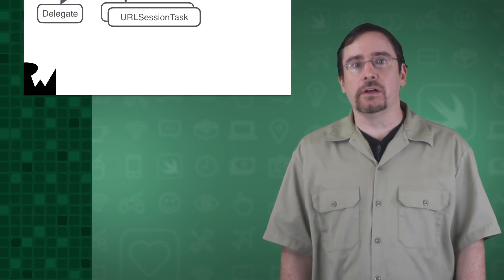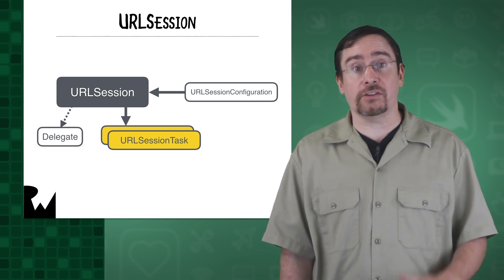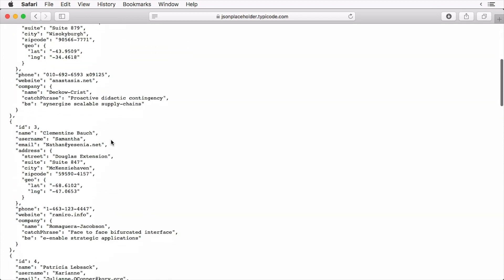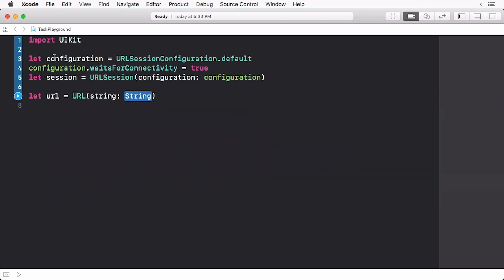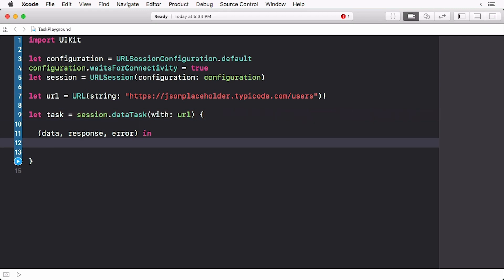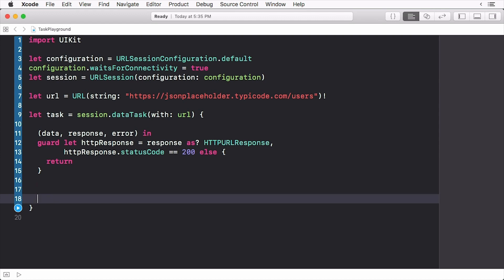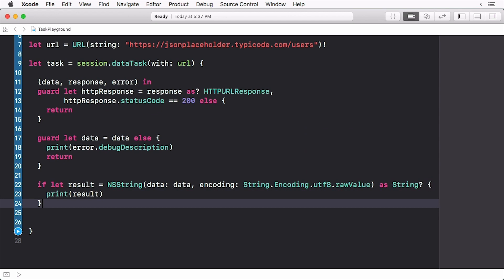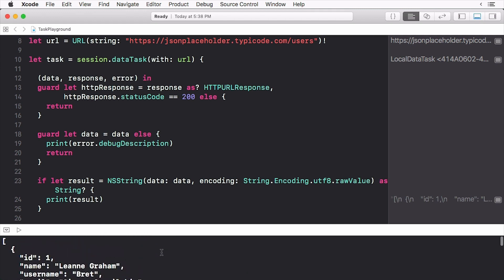Session Tasks - Networking With URLSession - raywenderlich.com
This video covers the basics of working with sessions and how to use session data tasks.

URLSession is an object that coordinates a group of related network data transfer tasks.

The URLSession class and related classes provide an API for downloading content. This API provides a rich set of delegate methods for supporting authentication and gives your app the ability to perform background downloads when your app isn’t running or, in iOS, while your app is suspended.

The URLSession class natively supports the data, file, ftp, http, and https URL schemes, with transparent support for proxy servers and SOCKS gateways, as configured in the user’s system preferences.

URLSession supports the HTTP/1.1, SPDY, and HTTP/2 protocols. HTTP/2 support is described by RFC 7540, and requires a server supporting either ALPN or NPN for protocol negotiation.

You can also add support for your own custom networking protocols and URL schemes (for your app’s private use) using URLProtocol.

With the URLSession API, your app creates one or more sessions, each of which coordinates a group of related data transfer tasks. For example, if you’re creating a web browser, your app might create one session per tab or window, or one session for interactive use and another for background downloads. Within each session, your app adds a series of tasks, each of which represents a request for a specific URL (following HTTP redirects, if necessary).

The tasks within a given URL session share a common session configuration object, which defines connection behavior, such as the maximum number of simultaneous connections to make to a single host, whether to allow connections over a cellular network, and so on. The behavior of a session is determined in part by which method you call when creating its configuration object:

* The singleton shared session (which has no configuration object) is for basic requests. It’s not as customizable as sessions that you create, but it serves as a good starting point if you have very limited requirements. You access this session by calling the shared class method. See that method’s discussion for more information about its limitations.

* Default sessions behave much like the shared session (unless you customize them further), but let you obtain data incrementally using a delegate. You can create a default session configuration by calling the default method on the URLSessionConfiguration class.

* Ephemeral sessions are similar to default sessions, but they don’t write caches, cookies, or credentials to disk. You can create an ephemeral session configuration by calling the ephemeral method on the URLSessionConfiguration class.

* Background sessions let you perform uploads and downloads of content in the background while your app isn’t running. You can create a background session configuration by calling the backgroundSessionConfiguration(_:) method on the URLSessionConfiguration class.

The session configuration object also contains a reference to URL cache and cookie storage objects that may be used when making requests and handling the responses, depending on the configuration and request type.

The tasks in a session also share a common delegate that lets you provide and obtain information when various events occur—when authentication fails, when data arrives from the server, when data is ready to be cached, and so on. Using a URL Session has a step-by-step list of events that occur when a session is performing a task, and which delegate methods are called as a result.

On the other hand, if you don’t need any of the features provided by a delegate, you can use this API without providing one by passing nil when you create a session.